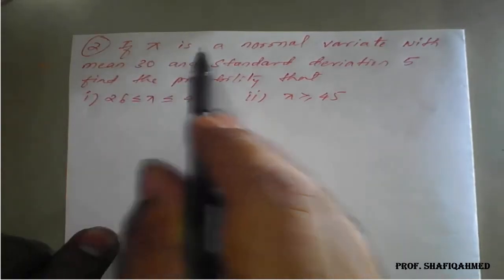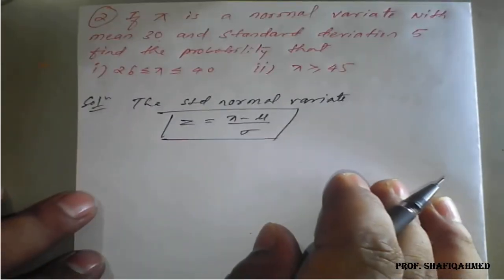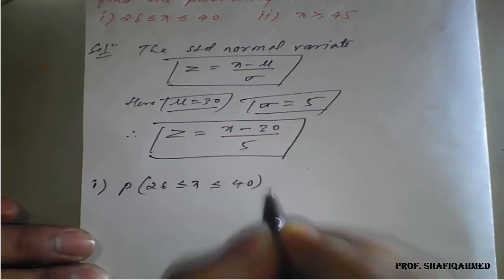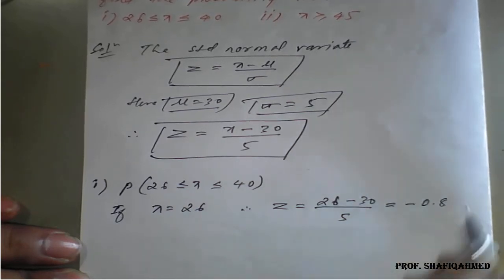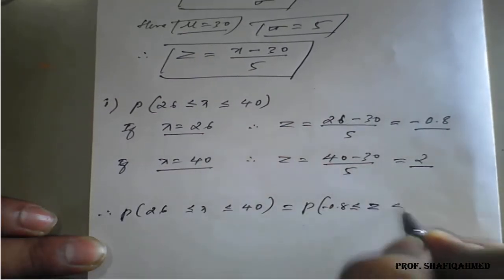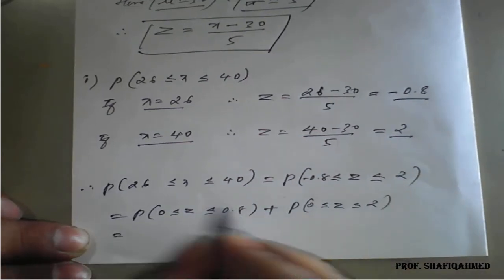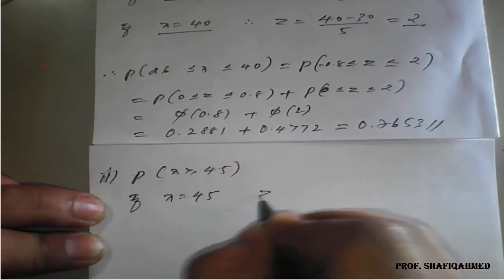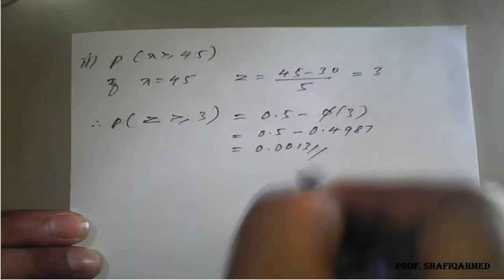#28 || Problem#2 || Normal distribution || 18MAT41|| By Shafiqahmed.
18MAT41 : Module : 3 : Problem on Normal distribution